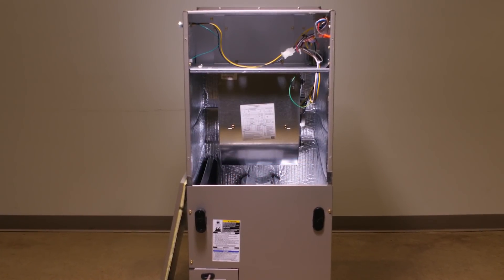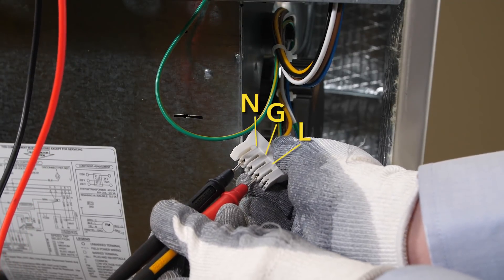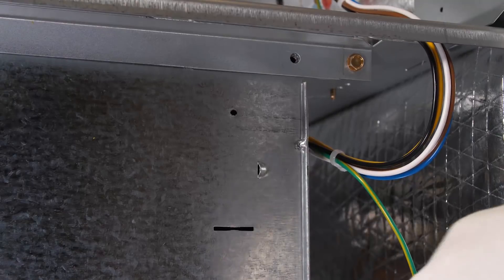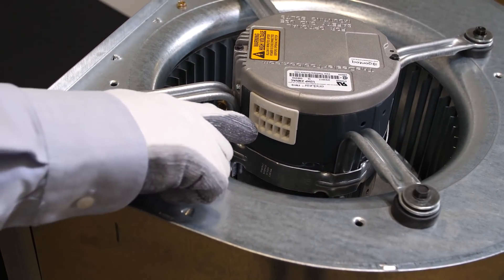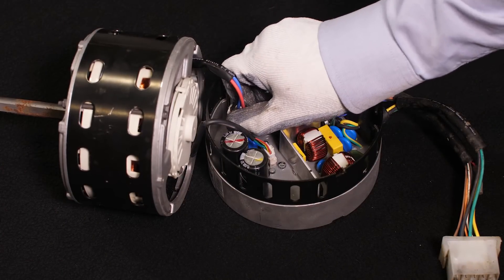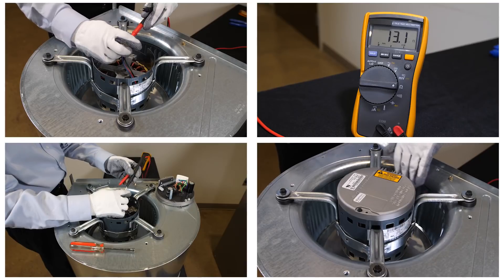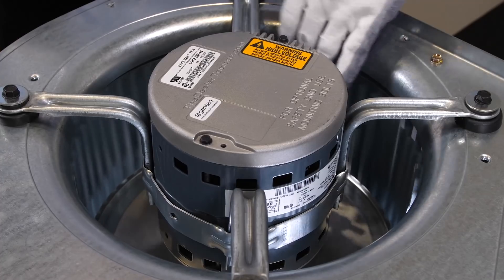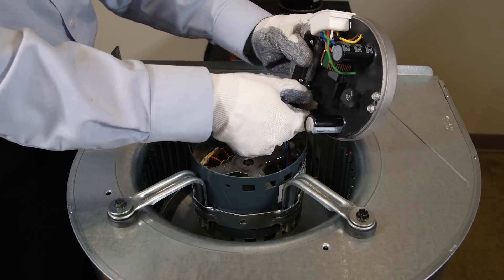Fan Motor Module Troubleshooting & Replacement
Common practice has been that when a motor stops working, the whole motor needs to be replaced. However, it may not be the motor that failed. It’s very possible that there’s a problem in its control module. This video will walk you through ways to troubleshoot  the motor and module separately, so you can  accurately identify the real problem.